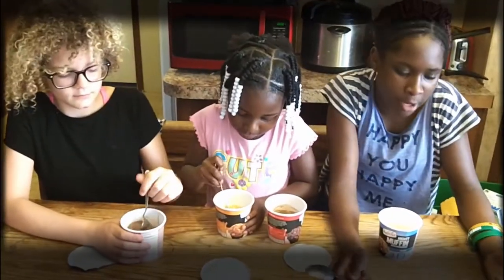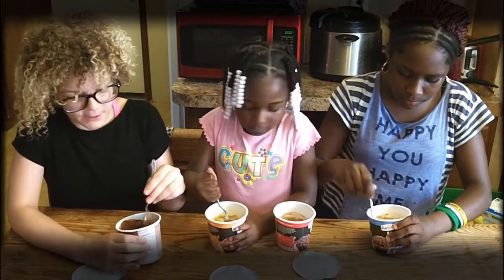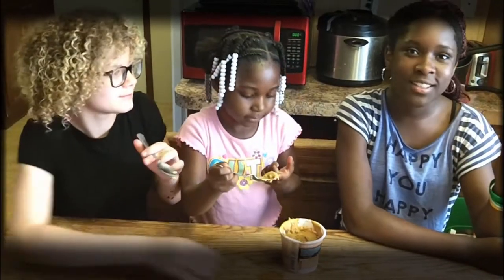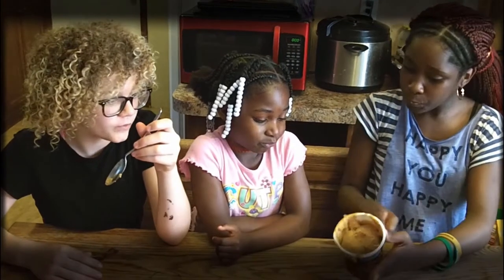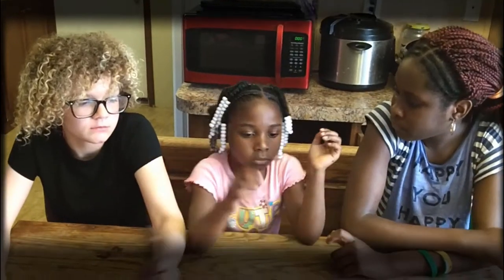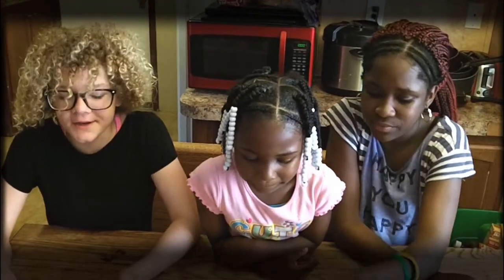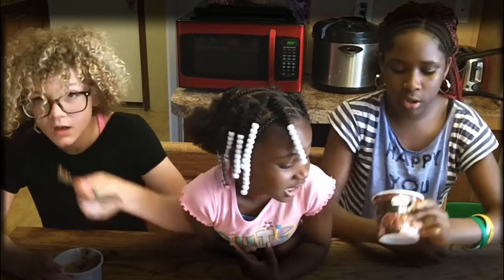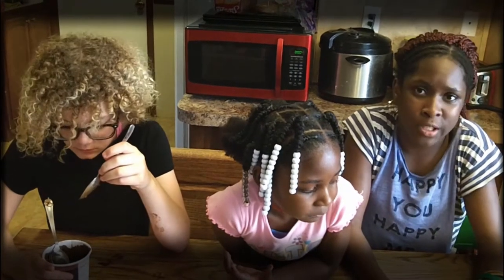Tiyonna Wants To Know EP10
Tiyonna taste testing "Mighty Muffin with Probiotico"
Flavors:
Double Chocolate
S'Mores
Peanut Butter
Chocolate Peanut Butter

If you need some awesome music for your videos hit up Mi2wice Music!!

The "Family Fun Channel 9"
is a Fun channel to come for "Pranks", "Jokes", How To's", "Cake Making" and much more! We will always have something fun to watch!!

ORIGIN PC delivers the best gaming experience period, but what does that mean? It means the best parts and technology the computer gaming industry has to offer. It means world class support from day one and ORIGIN PC's support never ends. It means having a team of people who understand the art of elite system building and maintenance, standing by to assist you when you need it. It means never having to feel you made the wrong choice. Click the link and save BIG!!!